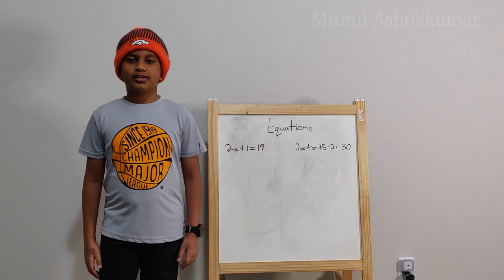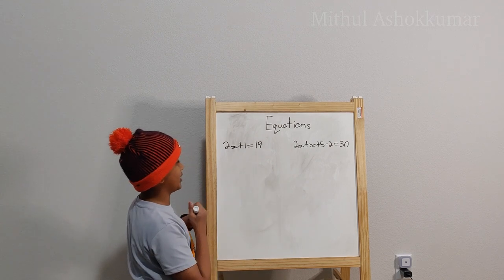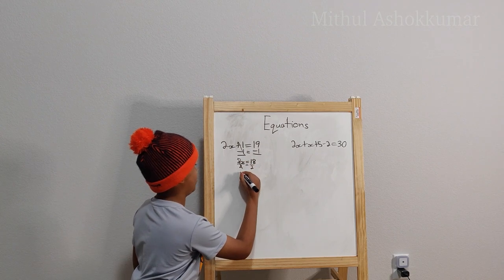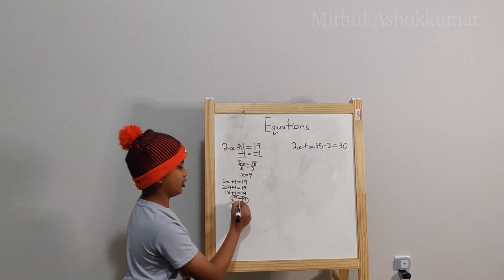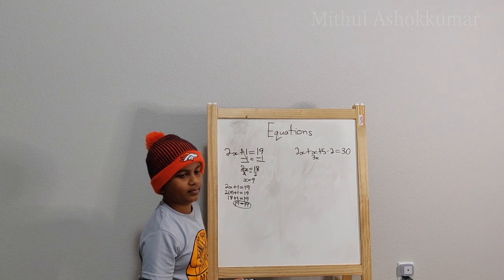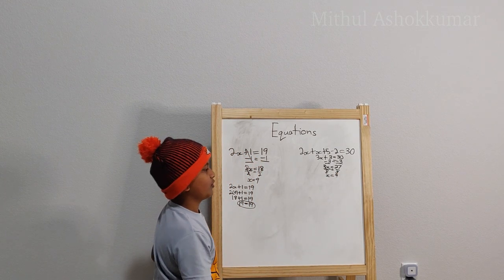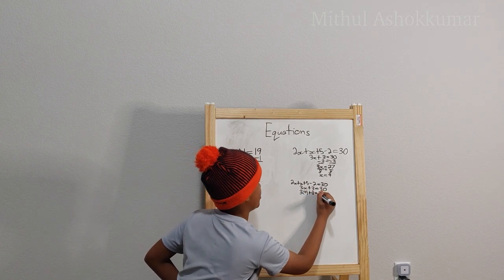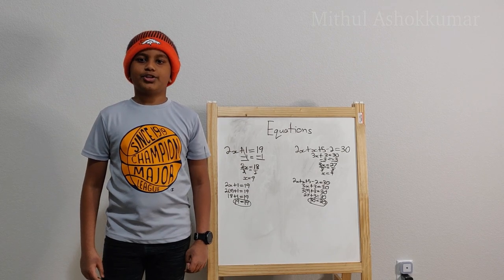Solving Algebra - Equations by Mithul Ashokkumar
In this video, I am solving two equations: one simple, one complex equation.

Algebraic equation, statement of the equality of two expressions formulated by applying to a set of variables the algebraic operations, namely, addition, subtraction, multiplication, division, raising to a power, and extraction of a root.